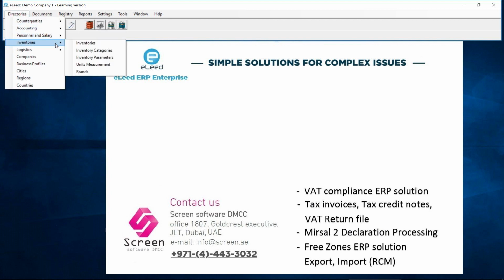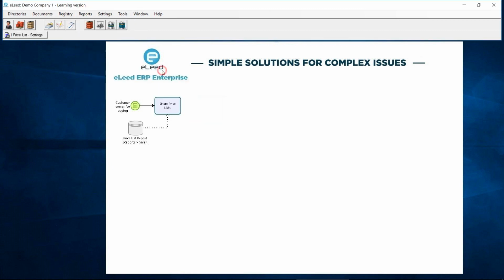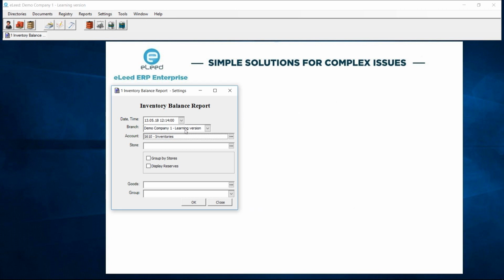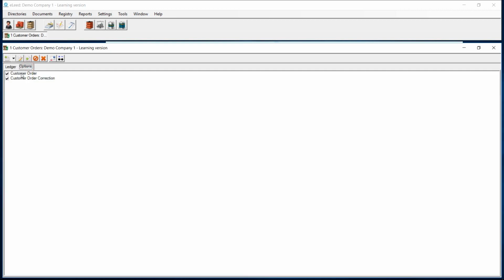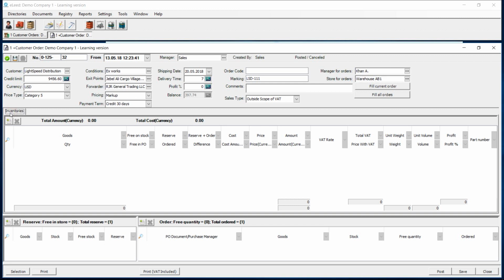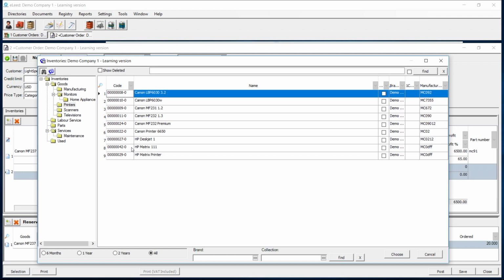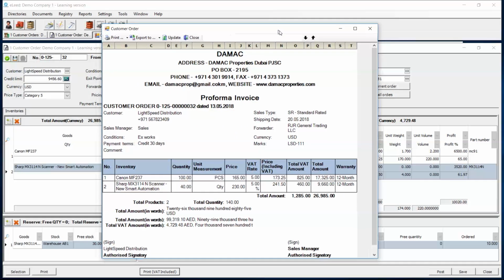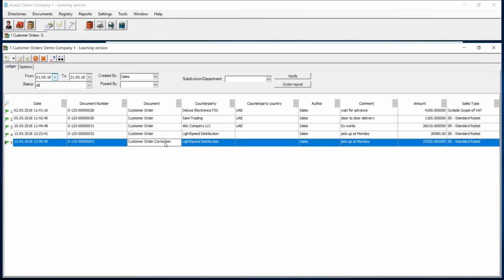eLeed ERP VAT Proforma invoices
eLeed ERP Enterprise. VAT Proforma Invoice business scenario.
How to automate your business. Tax invoices, VAT Return files. VAT compliance solution.

eLeed ERP software solution specially designed to meet the JAFZA requirements - Mirsal 2 Declaration Processing.
eLeed ERP Accounting system for DMCC companies, solution for Retail and Wholesale accounting.

Tax invoices and Tax credit notes it is simple with eLeed ERP.
Software solution based on IFRS standards.

Our sale representatives would be happy to consult you how to automate your business. Our website and contacts are below.

Ganga Prasad AS
Sales Manager | Screen Software DMCC

Muhammad Sami Lodhi
Strategic Sales Manager | Screen Software DMCC